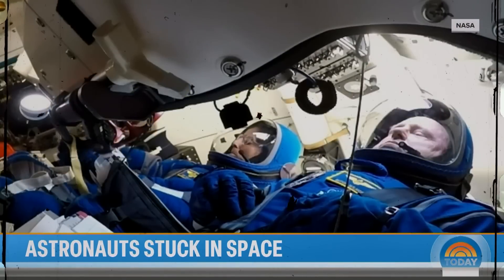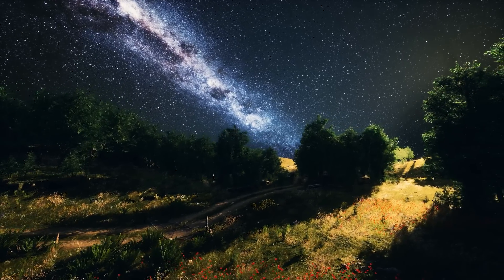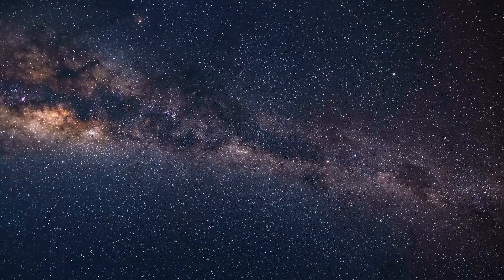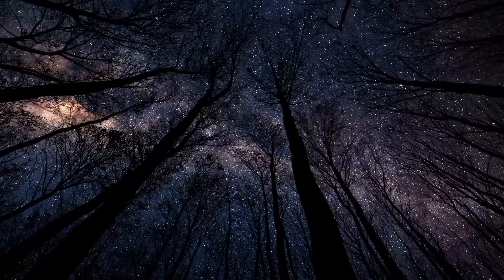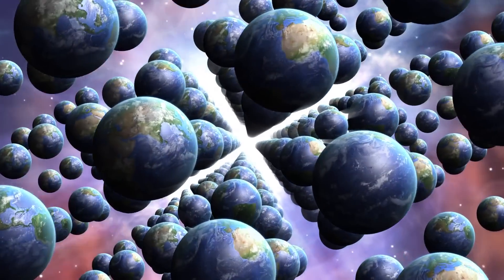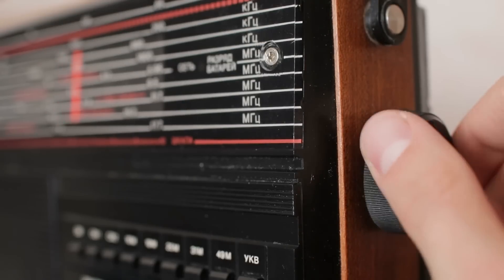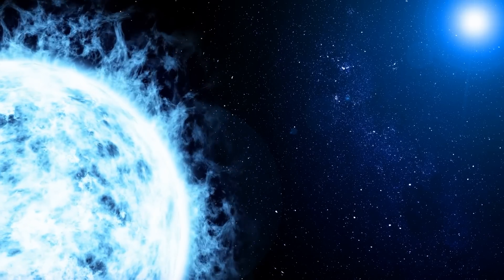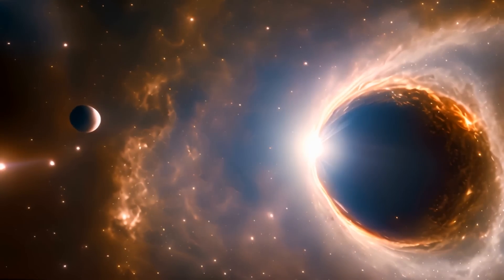DEEP SPACE Secrets They're Hiding from You!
In the thrilling video Unsettling Discoveries in Deep Space That Challenge Reality, we explore jaw-dropping revelations from the cosmos that defy our understanding of the universe! Prepare to be captivated as we delve into astonishing astronomical phenomena, mysterious cosmic anomalies, and groundbreaking scientific findings that push the boundaries of reality. From bizarre celestial objects to unexplained signals from distant galaxies, this video uncovers the secrets of deep space that scientists are scrambling to comprehend. Join us on this exhilarating journey through the unknown, and discover how these unsettling discoveries could reshape our perception of existence itself!

Set Manager:
Chris Stiuso

Time Codes:
0:00- Intro
0:43- The Great Attractor
1:52- DNA Changes
3:24- Why Does Anything Exist?
4:25- Galactic Collision
5:36- The Holographic Principle
7:02- The Fine-Tuning Problem
7:59- The String Theory Multiverse
8:43- The Carrington Event
10:11- Dangerous Supernovas
11:21- The Cold Spots